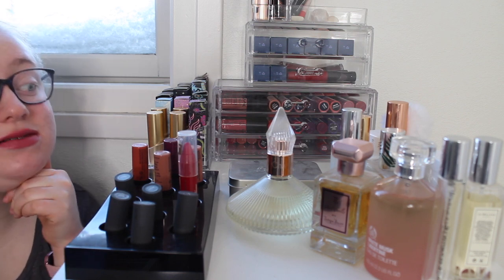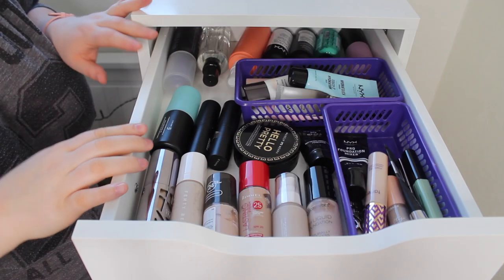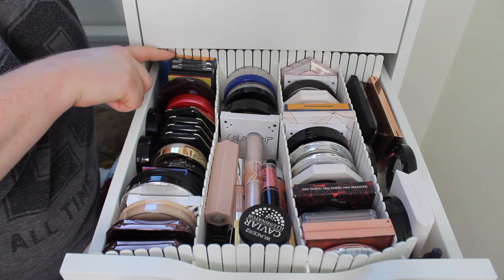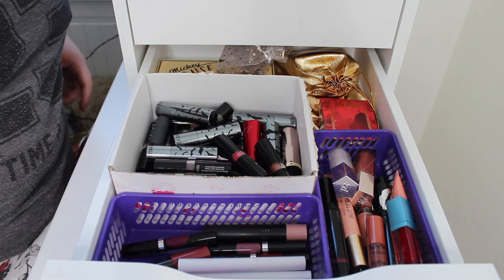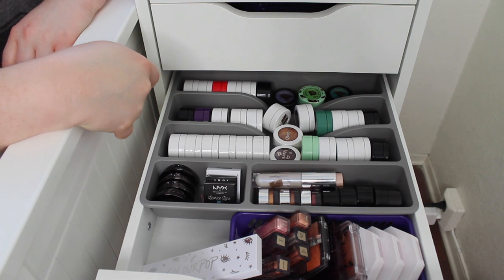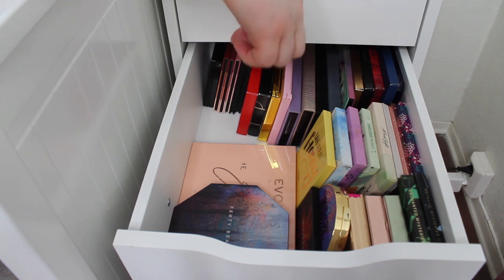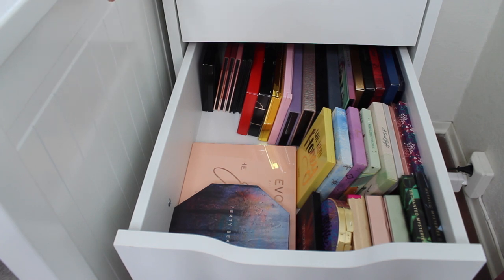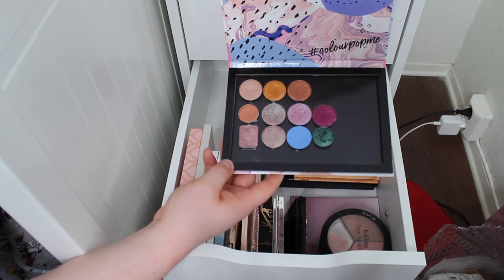Makeup Colletcion 2021! [CC]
Last year I did a no buy and over 300 items left my makeup collection. I regret not filming a video like this before that project began, but I decided to film one now! This is how my collection looks at the begining of 2021. I take you through my drawers and share what I have in each category, and how I organise it! My collection is still quite big, but I'm doing a low-buy this year, and my goal is to have at least 100 more items leave before the end of the year. Now for the total numbers:

I started the year with 593 items including my samples.
Primer: 7
Foundation: 13
Concealer: 7
Colour Corrector: 3
Pressed Powder: 9
Loose Powder: 3
Setting Spray: 9
Powder Blush: 21
Powder Bronzer: 3
Powder Highlighter: 23
Cream Blush: 3
Cream Bronzer: 3
Cream Highlighter: 8
Face Palettes: 18
Lip Liner: 21
Lipstick: 58
Lip Crayon: 9
Liquid Lipstick: 67
Lip Gloss: 15
Brow Pencil: 4
Brow Gel: 3
Eye Primer: 3
Cream Eyeshadow + Glitter Shadows: 47
Powder Eyeshadow Singles: 121
Eyeshadow Palettes: 42
Pencil Liners: 23
Liquid/Gel Liners: 10
Mascara: 6
False Lashes: 16 (14 lashes, 1 glue, 1 glue remover)
Samples: 18